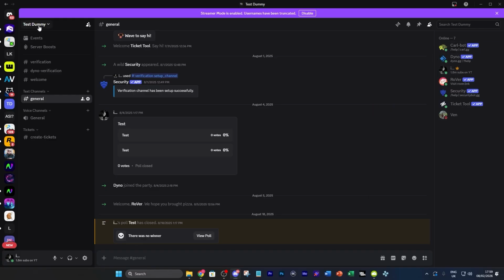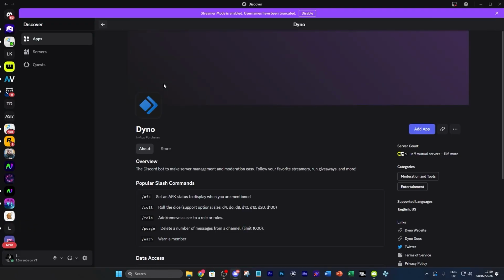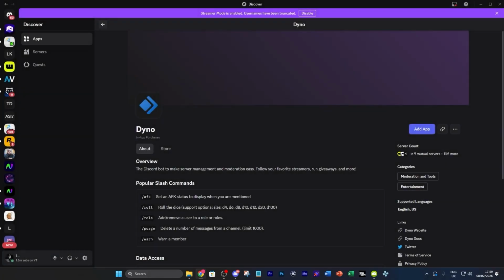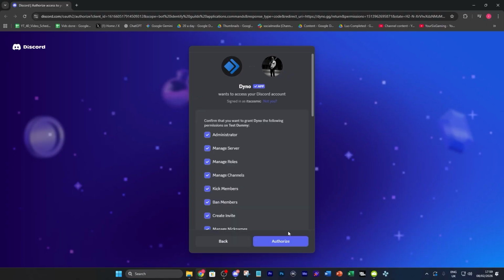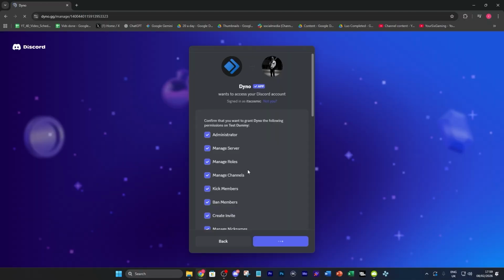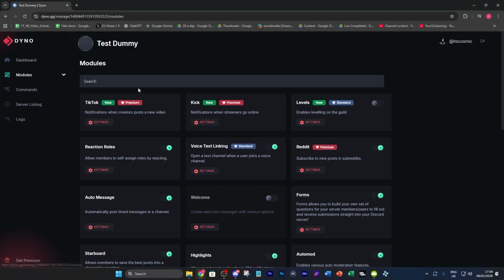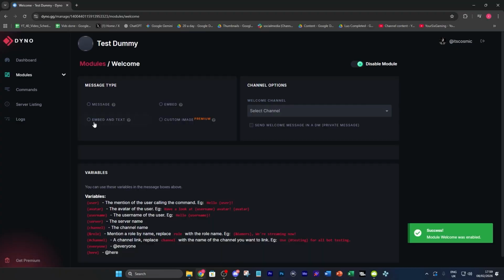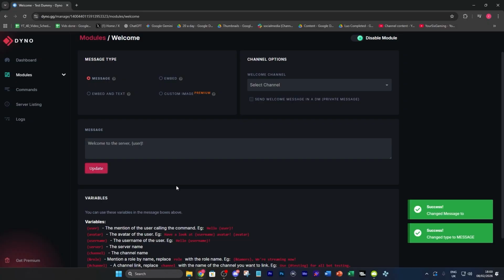How To Make Discord Welcome Message With Dyno Bot - Step By Step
How To Make Discord Welcome Message With Dyno Bot - Step By Step, Make Discord Welcome Message With Dyno Bot - Step By Step